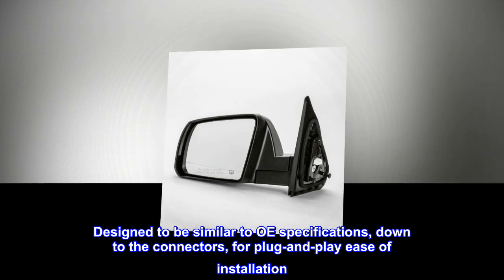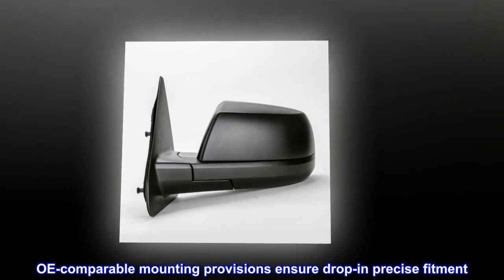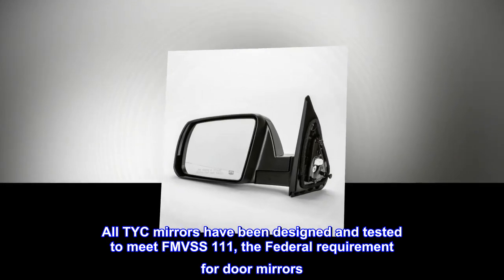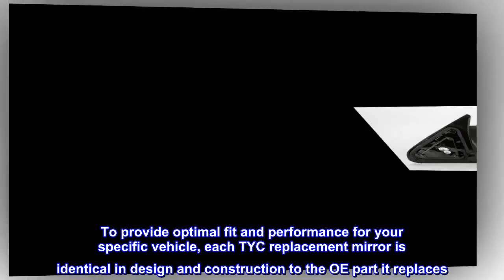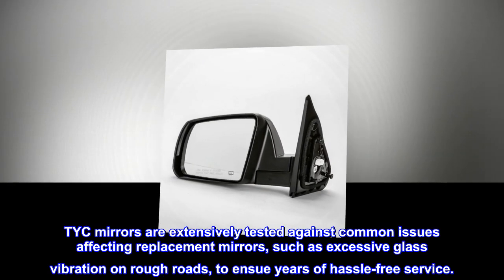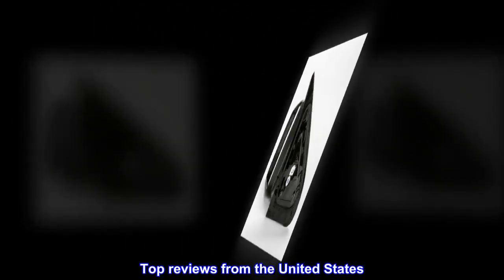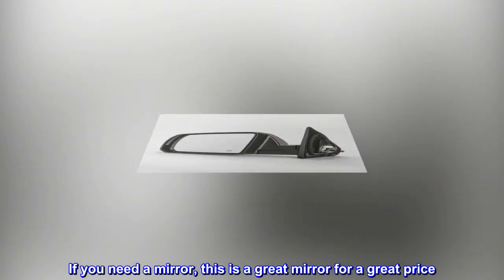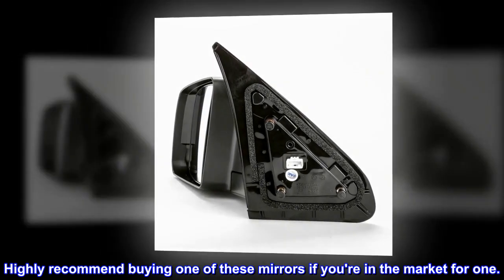TYC 5330142 Door Mirror Left-Side Compatible with 2007-2013 Toyota Tundra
Designed to be similar to OE specifications, down to the connectors, for plug-and-play ease of installation
Complete assembly, includes OE-comparable housing, glass mirror, bracket and technology
OE-comparable mounting provisions ensure drop-in precise fitment
Rigorous and accelerated cycling tests to ensure product service quality and durability
All TYC mirrors have been designed and tested to meet FMVSS 111, the Federal requirement for door mirrors
To provide optimal fit and performance for your specific vehicle, each TYC replacement mirror is identical in design and construction to the OE part it replaces. TYC replacement mirrors meet all Federal SAE/DOT regulations and are FMVSS 111 compliant. TYC mirrors are extensively tested against common issues affecting replacement mirrors, such as excessive glass vibration on rough roads, to ensue years of hassle-free service.
2012 Toyota Tundra O/S left rear view mirror
Shipping and getting this was a hassle but it was the fault of UPS. If you need a mirror, this is a great mirror for a great price. Looks identical to the factory mirror. Works flawless, like factory. Highly recommend buying one of these mirrors if you're in the market for one.